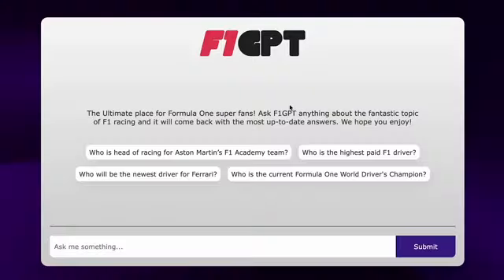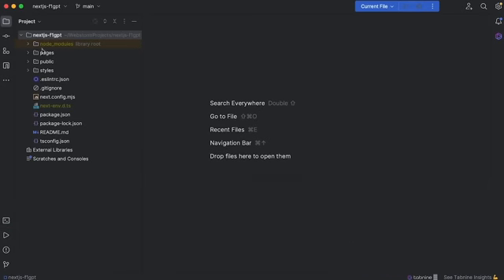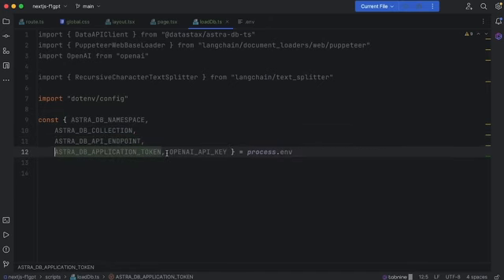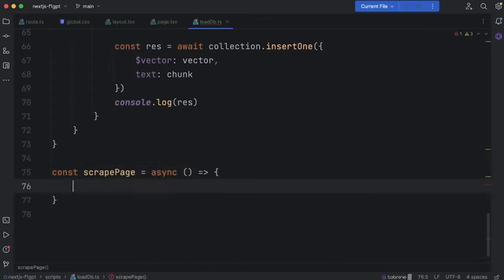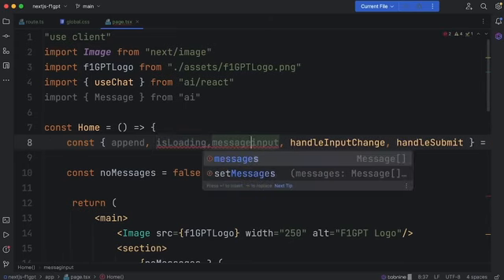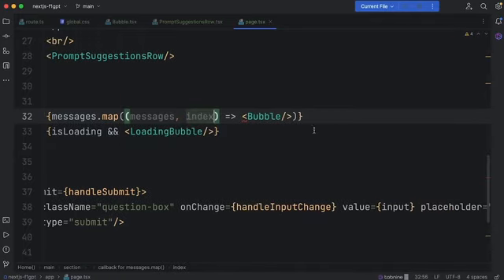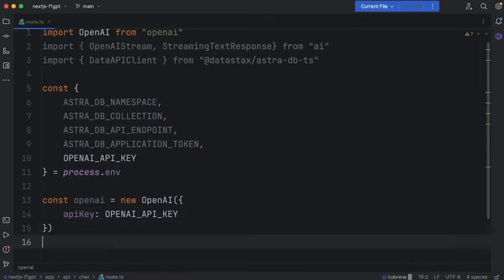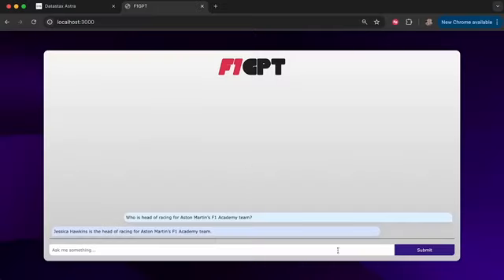Build and Deploy a RAG Chatbot with JavaScript, LangChain.js, Next.js, Vercel, OpenAI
Learn how to build and deploy a RAG chatbot trained on your data. In this course you'll learn to to implement the chatbot with LangChain.js, Next.js, Vercel, and OpenAI.

🏗️ DataStax that provided a grant to make this course possible.

🔗 Register for a free Astra DB account to use for this tutorial

⭐️ Contents ⭐️
⌨️ (0:00:00) Introduction
⌨️ (0:04:01) What is RAG?
⌨️ (0:06:21) Prerequisites
⌨️ (0:07:06) Vector Embeddings
⌨️ (0:09:22) Datastax Vector Database Management System
⌨️ (0:11:42) OpenAI
⌨️ (0:14:13) Let’s build a F1 RAG Chatbot!